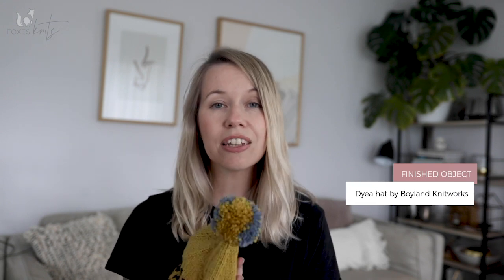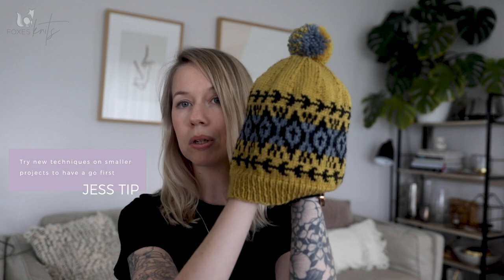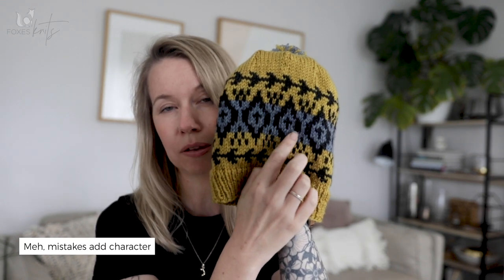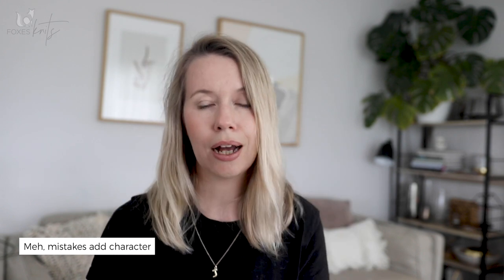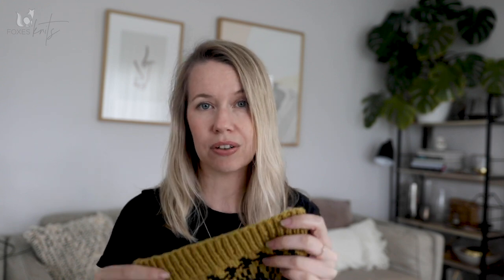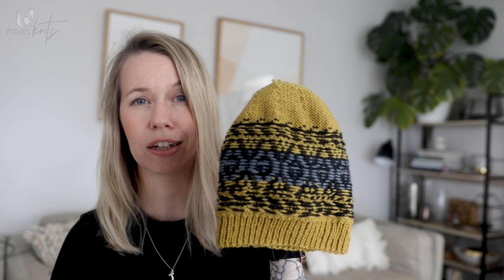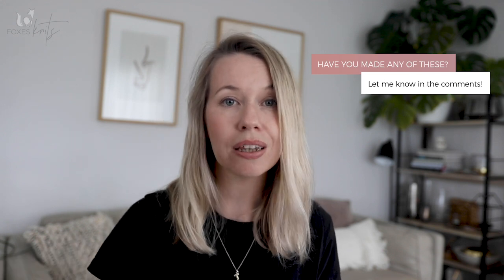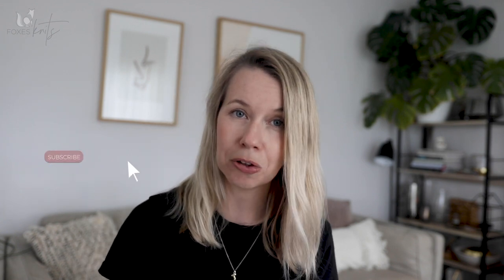Finished Object: Dyea Hat by Boyland Knitworks | Foxes Knits, Knitting Blog & Video Podcast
My first go at colourwork! The Dyea Hat by Caitlin Hunter of Boyland Knitworks. A super-graphic colourwork hat that was so much fun to make.

I hope you enjoy my knitting video blog and podcast, with all things knitty!

*Equipment Used:
- Camera: Canon 80d
- Lens: Sigma Art 18-35mm for Canon
- Mic: Deity V-Mic D3 Pro Shotgun Mic
- Mic Stand: On-Stage Tripod Mic Boom Stand
Tripod: Sirui EN-2004